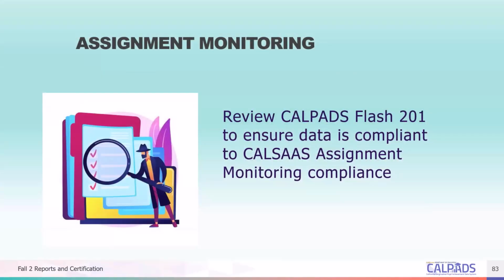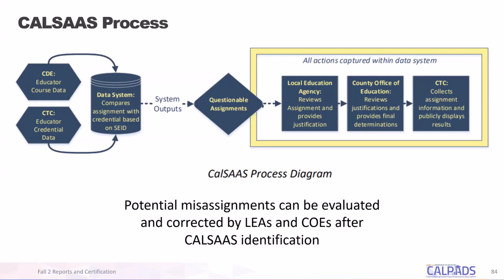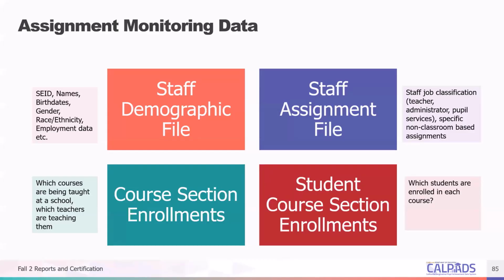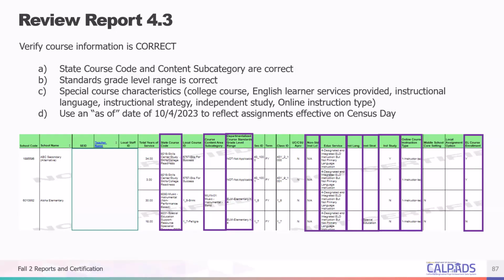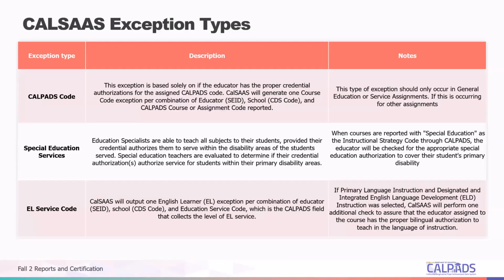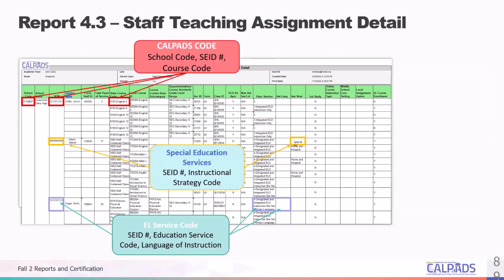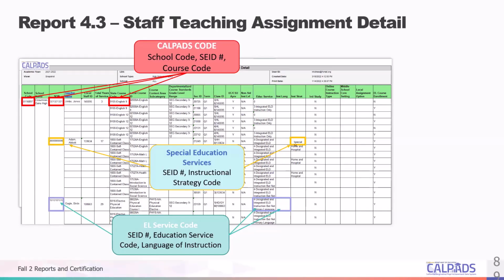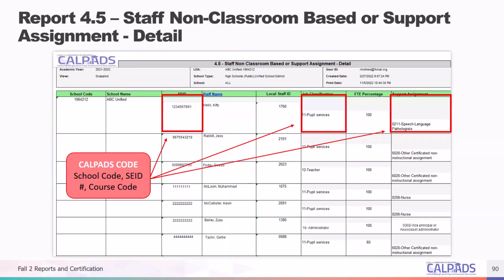25/26 Fall 2 Reporting & Certification - Module H - Assignment Monitoring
This video is a brief guide to how CALPADS data is used for the CALSAAS Assignment Monitoring process. We describe how your data is analyzed by the CTC to flag questionable assignments, and what steps you must take to review and resolve them with your monitoring authority.
00:00 Introduction
00:59 Assignment Monitoring Data
01:35 Review Reports